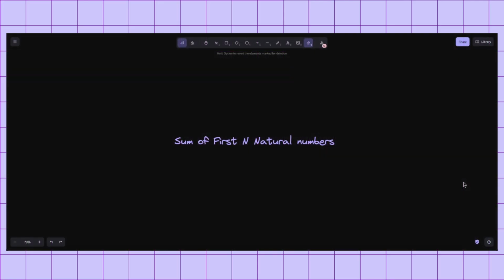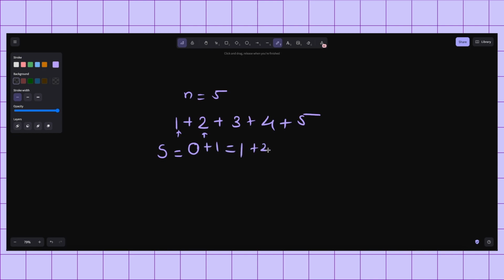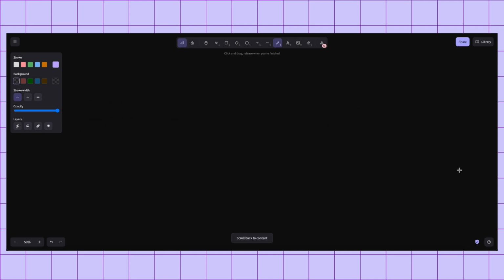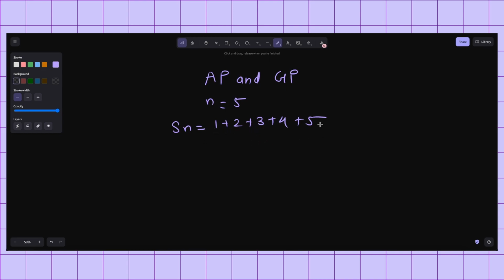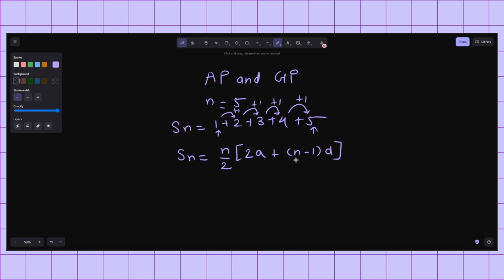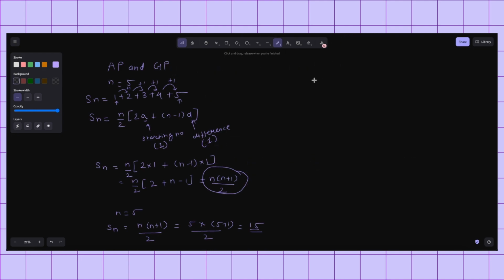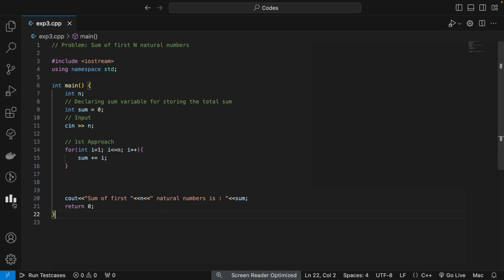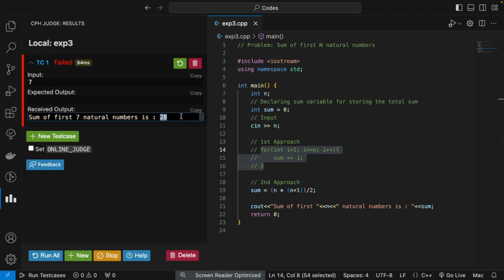Top 100 Coding Questions in C++ | Sum Of First N Natural Numbers 😊🔥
In this YouTube series, we will solve the top 100 coding problems in C++ using the concept of learning by doing. Each video will be divided into two sections: explanation and actual coding. Let's solve the 3rd problem 🚀💡